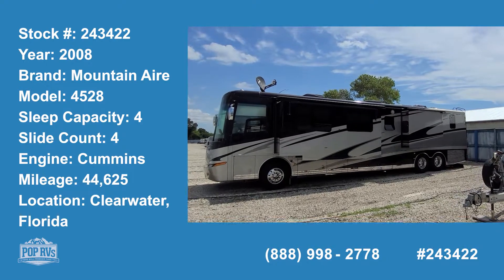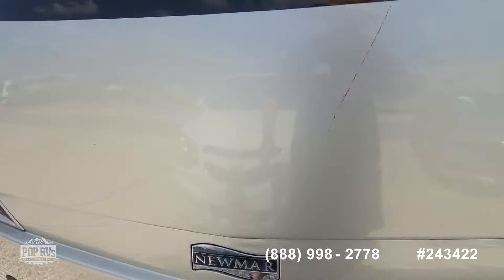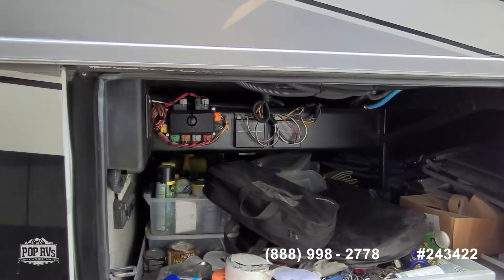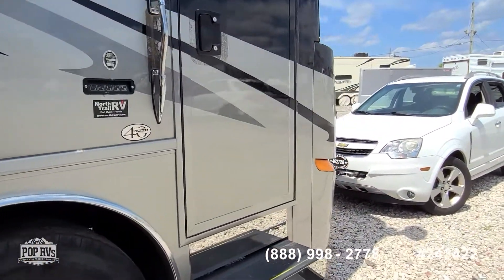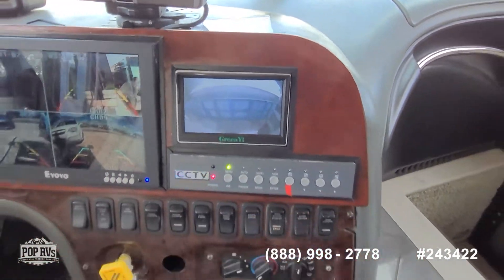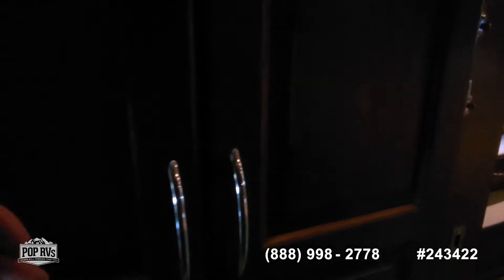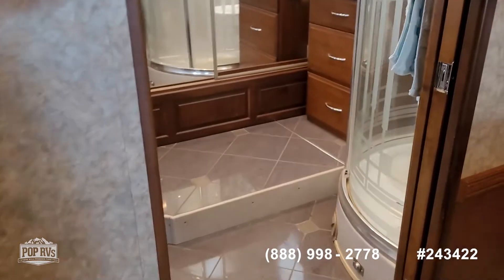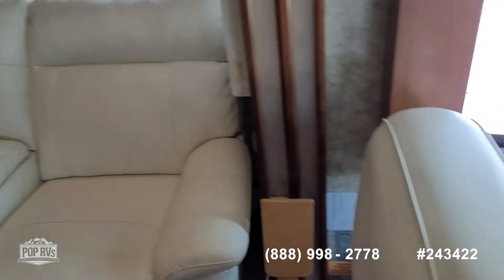[SOLD] Used 2008 Mountain Aire 4528 in Clearwater, Florida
This RV has been sold  (Hayden, Idaho).  Viewers who viewed this RV were most likely to view the following comparable listings, which are still for sale:

2006 Magna Rembrandt 525 in Farmington, New Mexico - $255,000

2009 Knight 41 SKQ in Binghamton, New York - $107,900

2008 Dynasty Renaissance IV in Fort Myers, Florida - $138,900

2008 Tour Master Constellation T45G in Lake Havasu City, Arizona - $163,000

2017 Tuscany XTE 40AX in Ormond Beach, Florida - $221,900